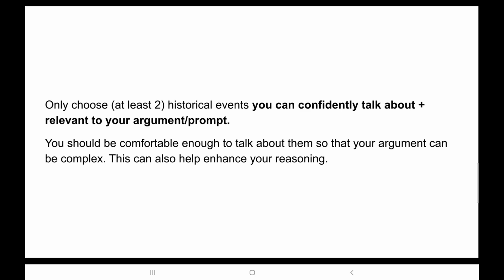Making A Good Historical Analysis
AP World History - 2. LEQ (Long Essay Question)
b. ​How do I make a good analysis of historical situations?